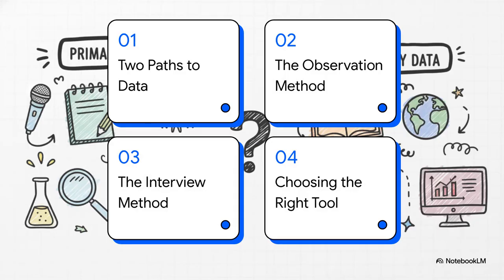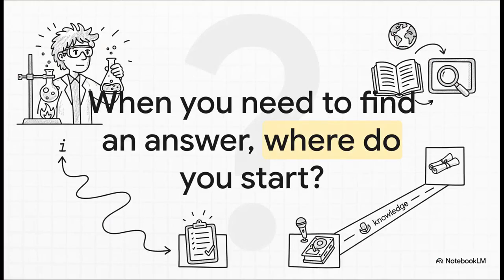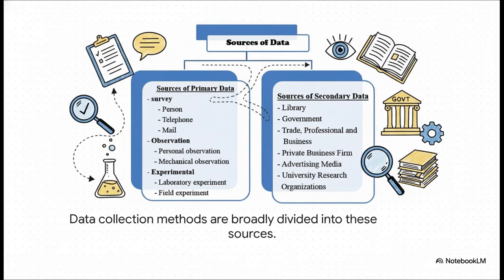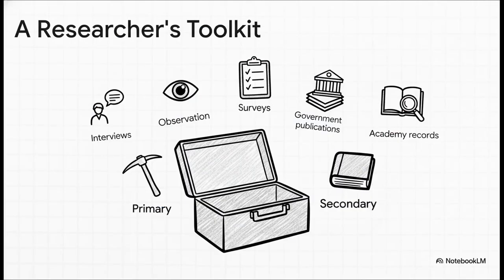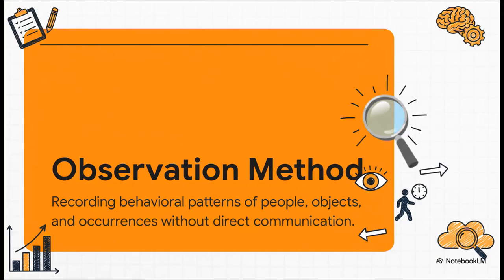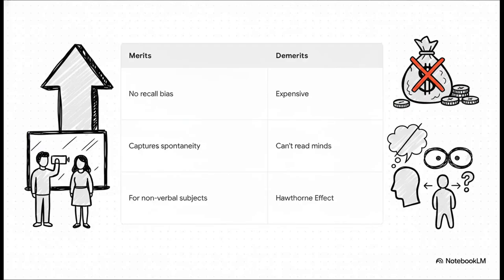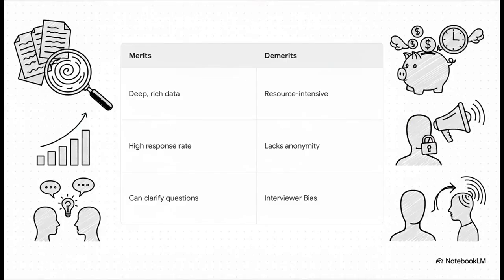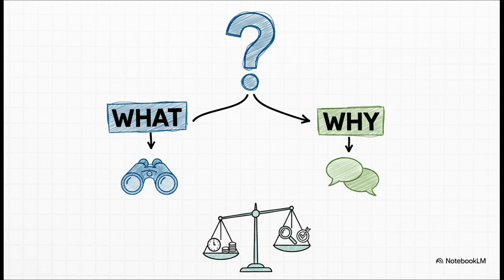How We Know Data Collection Q 6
6,Enumerate different methods of data collection with brief note on observation method and interview method of data collection.
There are numerous methods of data collection utilized in research, broadly categorized into primary and secondary methods.
Primary Data Collection Methods involve gathering fresh, first-hand, original data directly from the source. The major primary methods include:
Observation Method: Systematically watching and recording behaviors or events.
Interview Method: Face-to-face, telephonic, or online verbal interactions,,.
Questionnaires: Self-reported printed or digital forms with open or closed-ended questions sent to respondents,.
Schedules: Similar to questionnaires but filled out by trained enumerators who personally meet the respondents,.
Sociometric Method: Used to study social relationships, attractions, and repulsions within a group.
Other Specialized Methods: Case studies, focus group discussions, Delphi technique, Q-sort, projective techniques (like inkblot or sentence completion tests), and biophysiological measurements (like blood pressure or ECG),,,,,.
Secondary Data Collection Methods involve utilizing data that has already been collected and analyzed by someone else. These sources include:
Company records and administrative databases,.
Government publications and census records,.
Print media (books, journals, newspapers, magazines),.
Unpublished personal records (diaries, letters, autobiographies, archival materials),.
Detailed Note on the Observation Method
The observation method involves the systematic viewing, listening, and recording of the behavioral patterns of people, objects, and occurrences in their environment without communicating with or directly questioning them. It is heavily utilized when researchers are more interested in actual overt behavior rather than subjective perceptions.
Types of Observation:
Participant vs. Non-participant (Overt vs. Covert): In participant observation, the researcher immerses themselves in the group's daily activities, essentially becoming a member of the group, which gives an "insider's view",,. In non-participant (covert) observation, the researcher is completely detached and observes subjects without their knowledge, ensuring subjects do not alter their natural behavior,.
Structured vs. Unstructured: Structured observation uses a predetermined plan, carefully defining what to observe and utilizing specific tools like checklists, tally sheets, or rating scales to generate quantitative data,,. Unstructured observation is spontaneous, flexible, and predominantly used in exploratory or qualitative research to get a broad overview of complex behaviors without a preconceived checklist,.
Controlled vs. Uncontrolled: Uncontrolled (or naturalistic) observation takes place in a natural, real-world setting without any intervention. Controlled (or contrived) observation takes place under pre-arranged conditions, often in a simulated environment or laboratory where extraneous variables can be managed,,.
Direct vs. Indirect: Direct observation means the researcher is physically present watching an event occur. Indirect observation involves observing the effects or traces of a behavior, or utilizing mechanical/electronic devices like video cameras or voice pitch meters to record the event for later analysis,,.